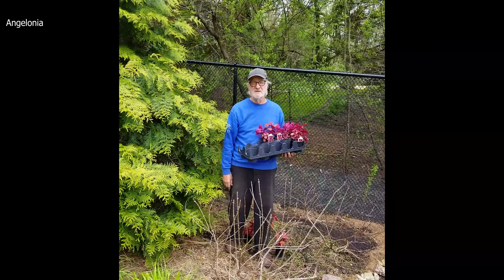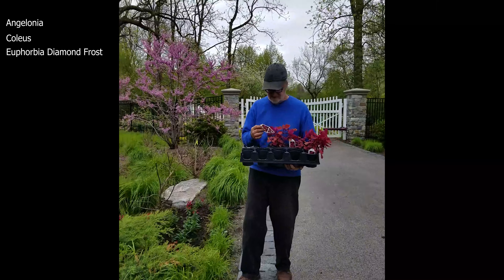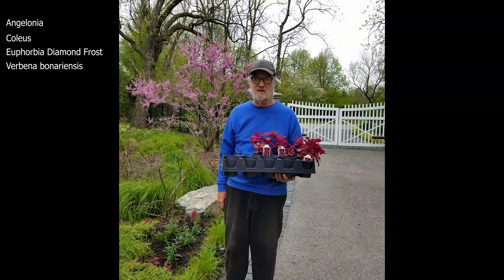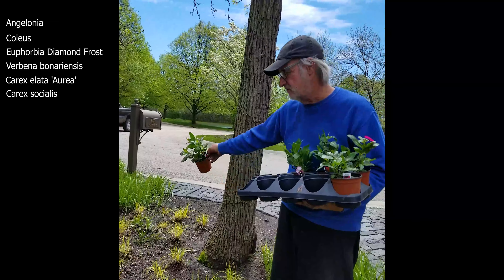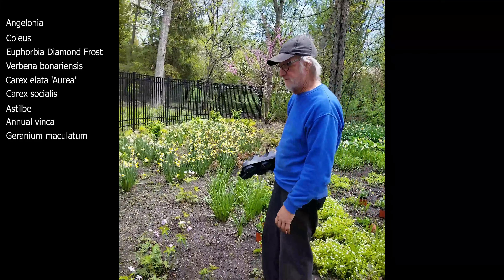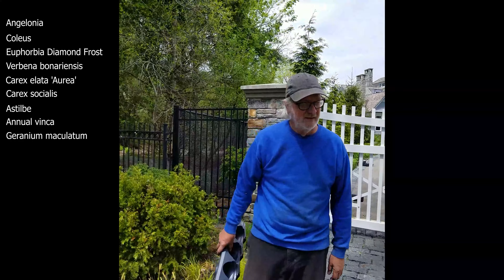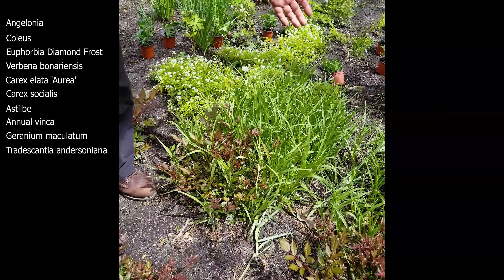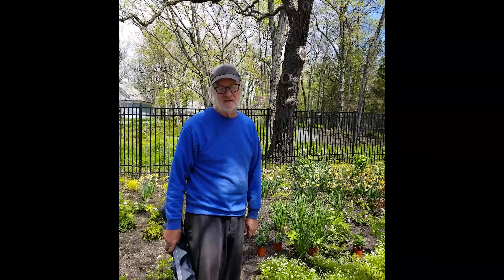Roy On The Move - Roy Details A Layout For Annuals Ep. #48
Roy (and Annamaria) tour a client garden as Roy lays out and installs annuals that accent and fill in.